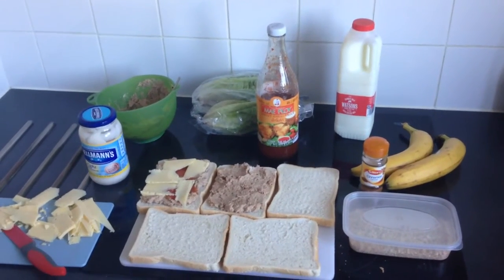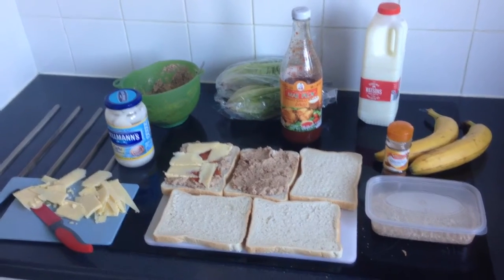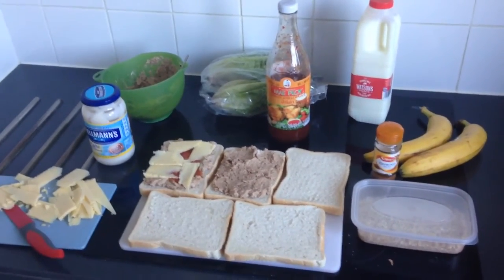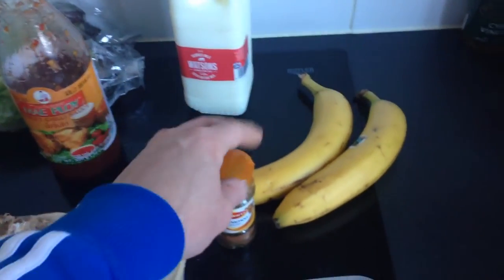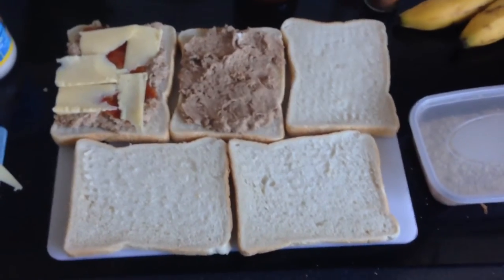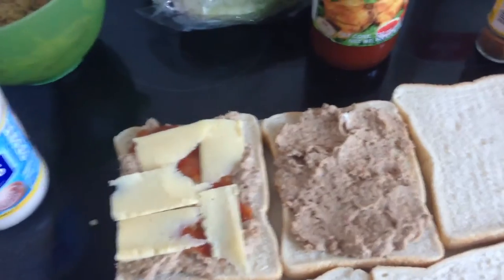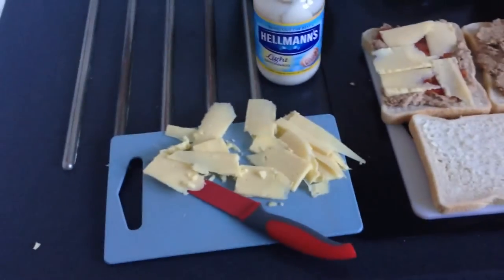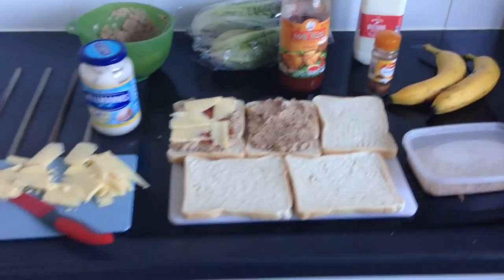2300kcal BULKING meal for less than £4!!!